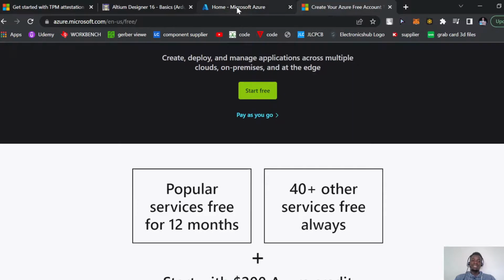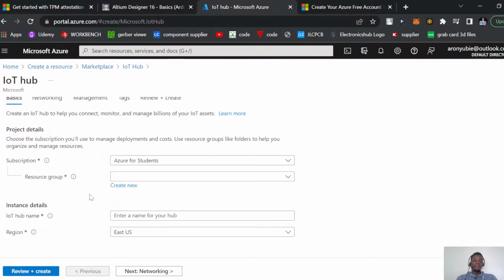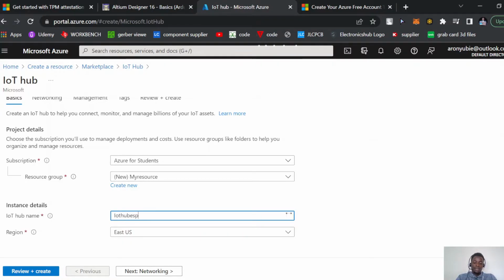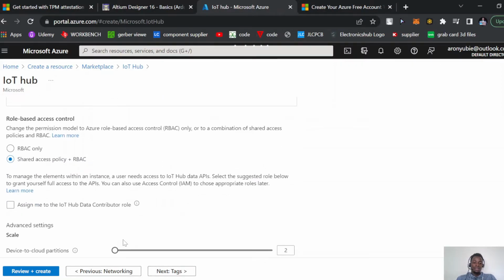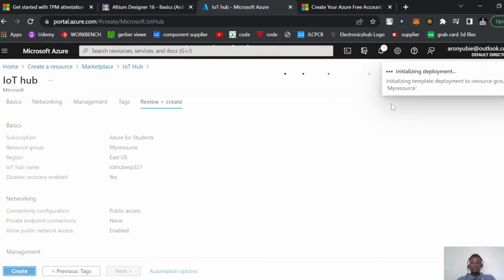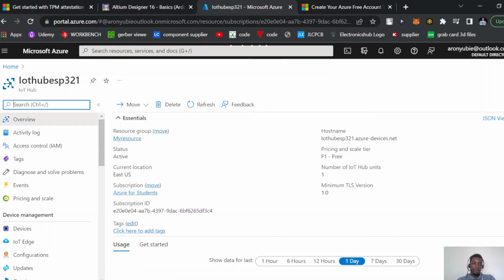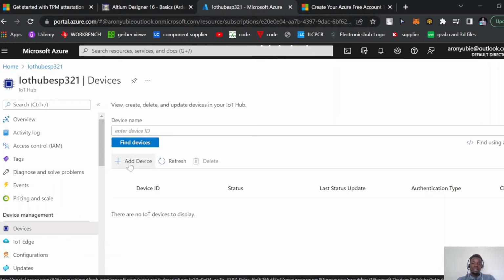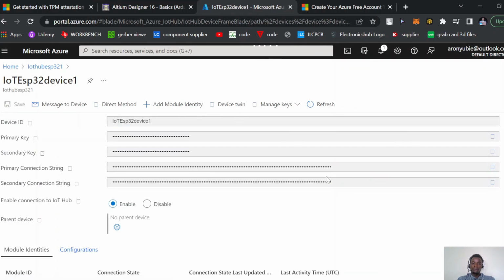Creating IoT Hub and IoT Device in the Azure Portal for all Azure Subscription account.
In this video, we shall be creating an IoT Hub which we will later connect an ESP32 dev board using MQTT protocol and stream real-time Temp and humidity telemetry on the cloud.